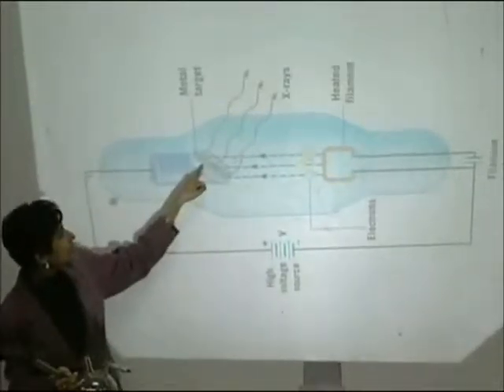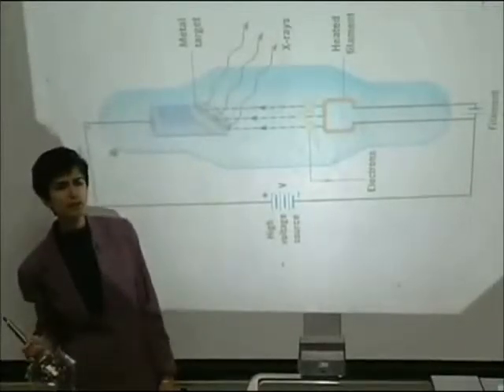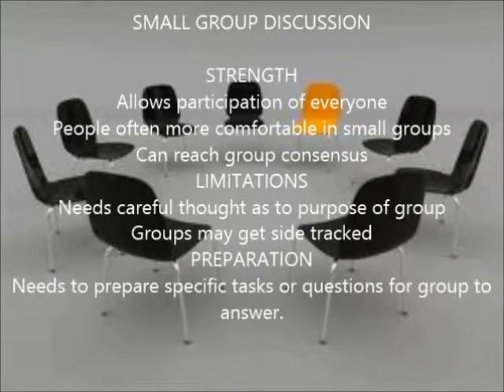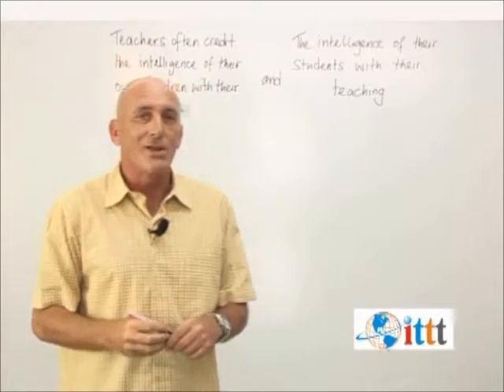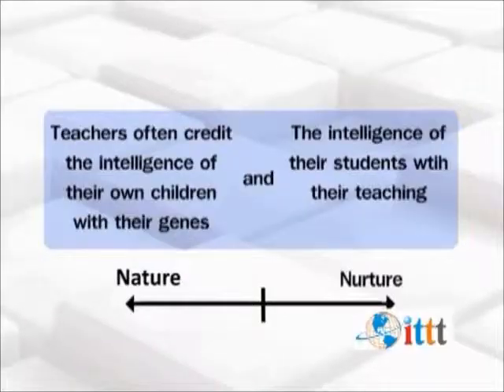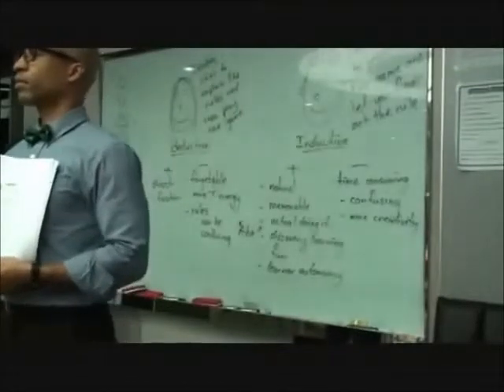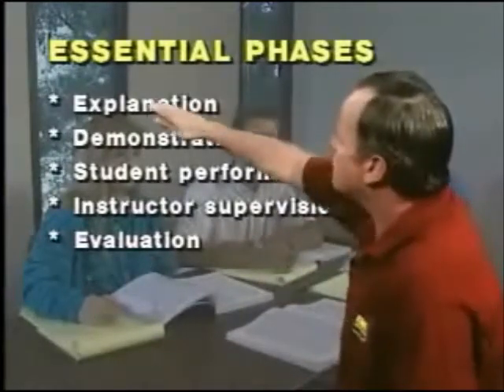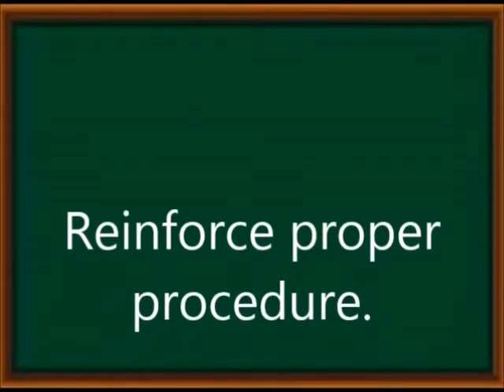CSF414 Different Method of Teaching Video Tutorial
CSF/ITF414 Final Project

This video is created the course "CSF414" as a final requirement.

By:
Michael Joseph P. Manalang
Ronadel Custodio Aguasan

The teaching strategies and learning activities that instructors implement should arise from their teaching philosophy, reflect the overall course design and promote the achievement of learning goals.